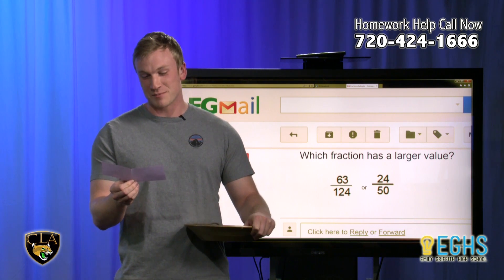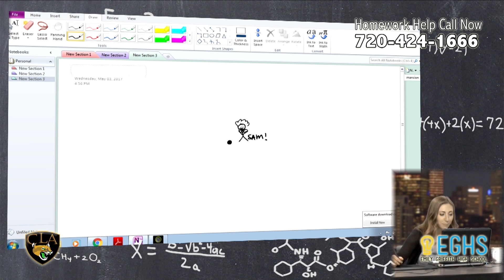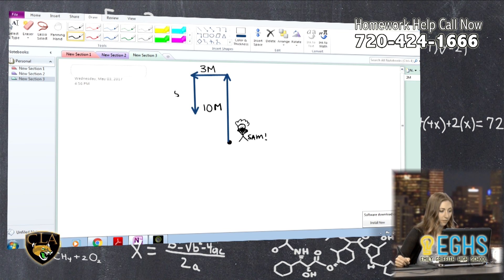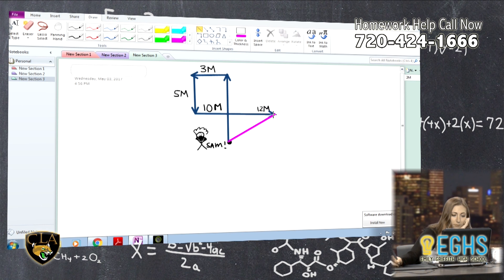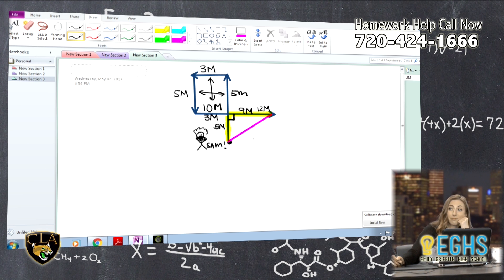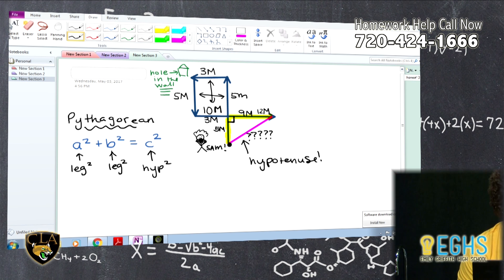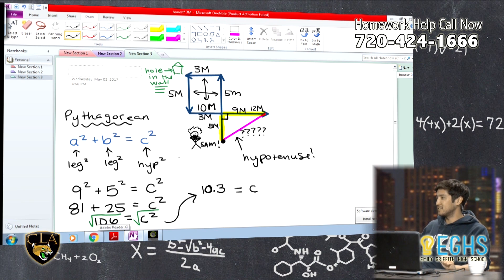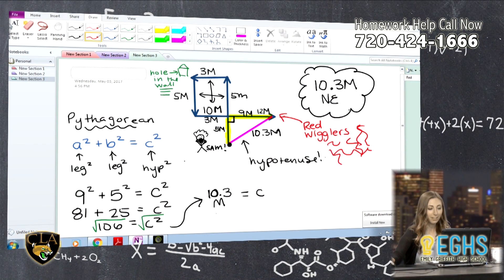Magnitude of displacement from starting point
We will show you how to solve the Magnitude of displacement from the starting point through the world of Homework Hotline.